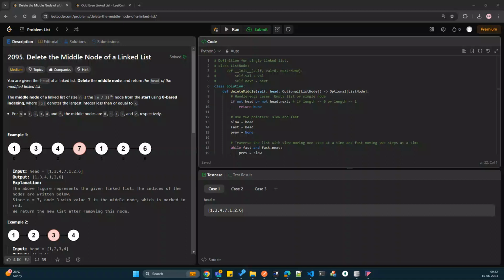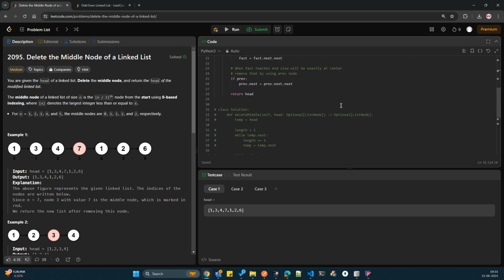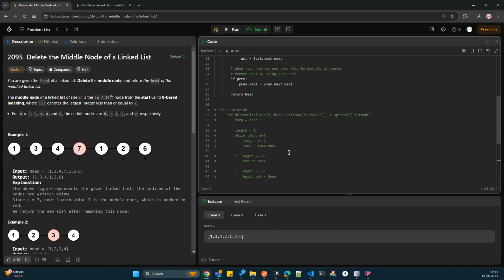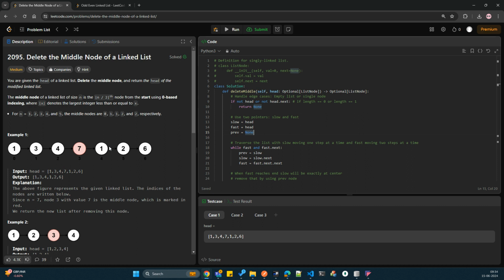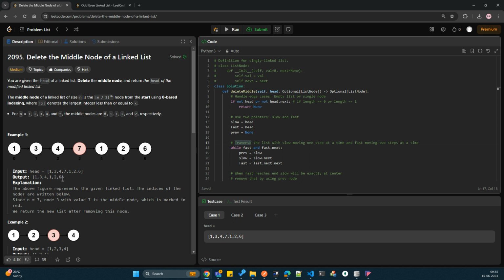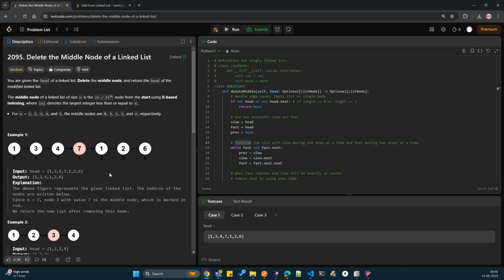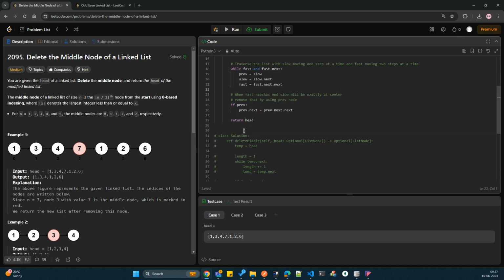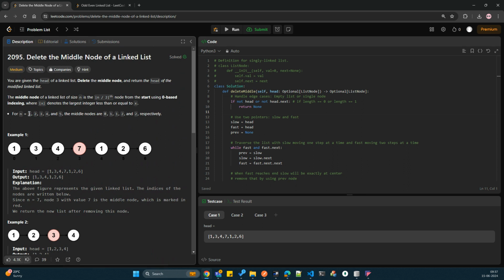Leet Code 2095 Delete the Middle Node of a Linked List